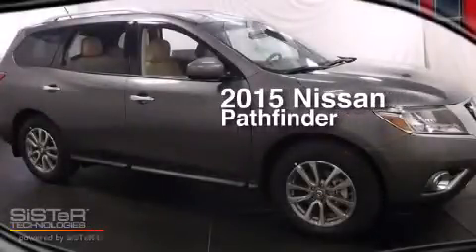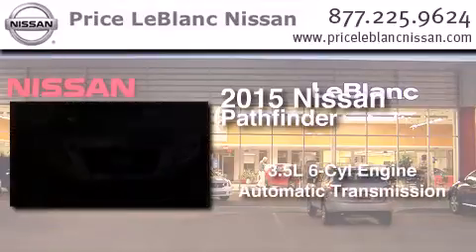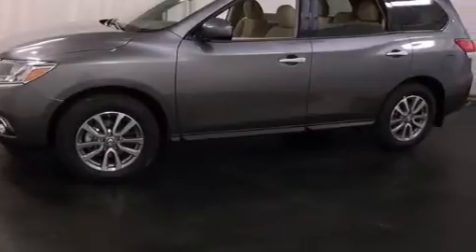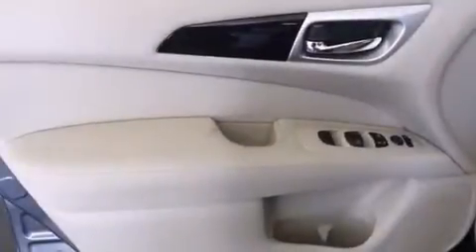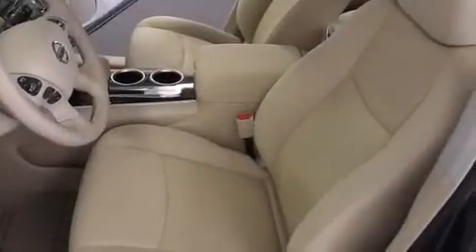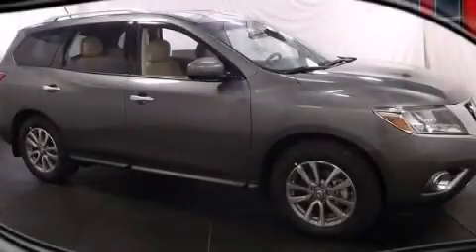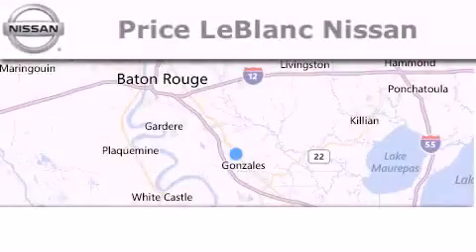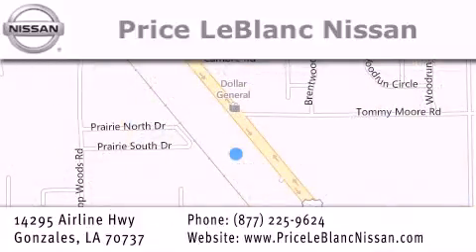2015 Nissan Pathfinder Baton Rouge LA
Have questions ? We've been honored to serve the Gonzales LA area , we promise that your experience at our dealership will exceed your expectations ! Year : 2015 Make : Nissan Model : Pathfinder Engine : 3.5L V6 Trans . : Automatic Exterior : Gun Metallic Miles : 10 Interior : Charcoal Stock : P5609077 Price LeBlanc Nissan Airline Hwy Gonzales , LA 70737